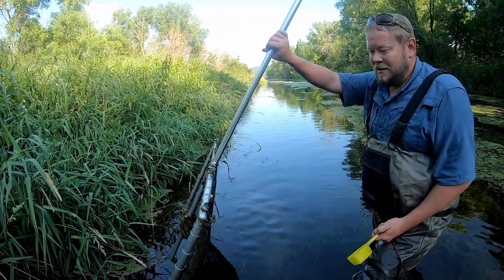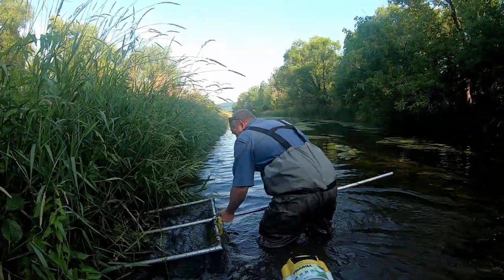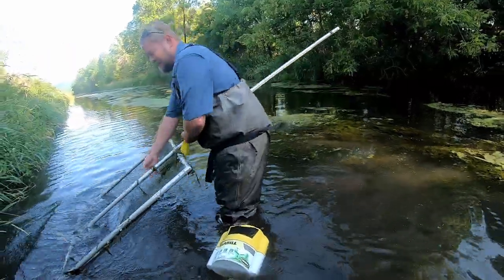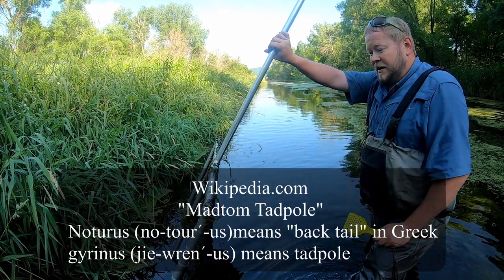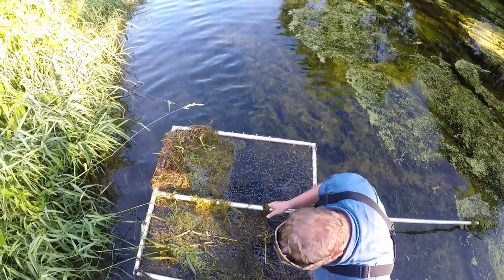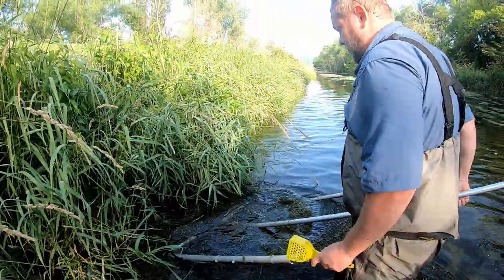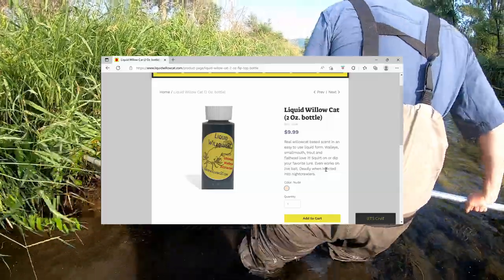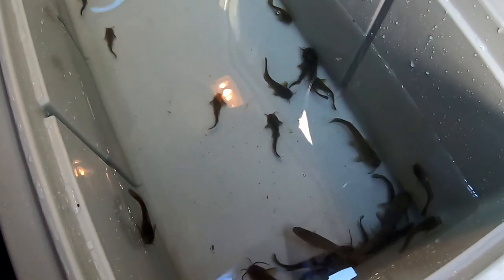Dip Netting "Willowcats", Tadpole Madtoms, for Bait | Top Mississippi River Walleye Bait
I'm out with Eric, the owner and operator of Liquid Willowcat products, on a mission to learn more about collecting willowcats via dip net for use as fishing bait.

Filming Location:
Upper Mississippi River Wildlife and Fish Refuge